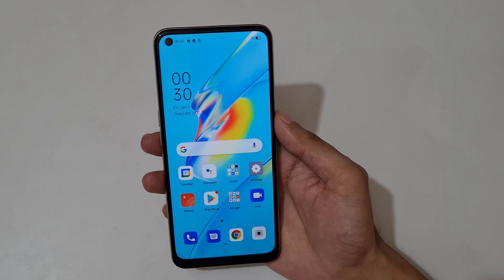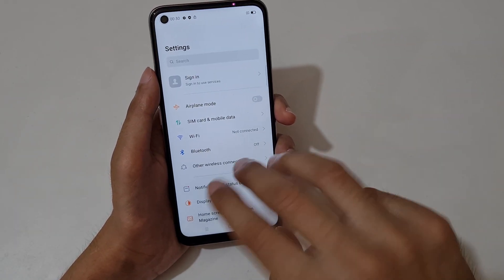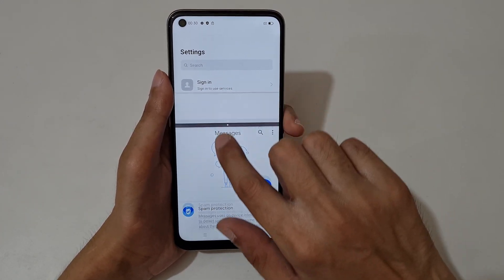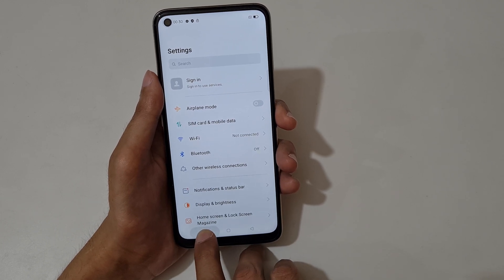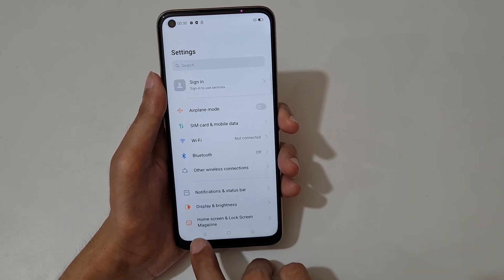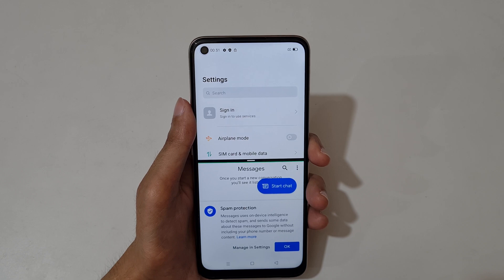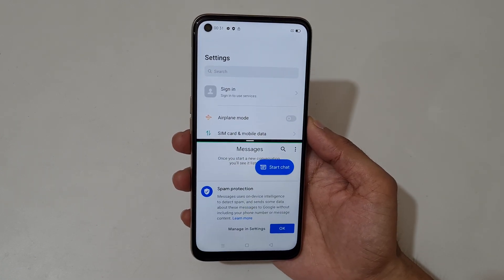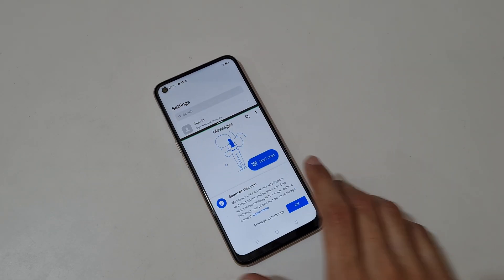OPPO A54 Split Screen Mode | Explained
I am gonna show you how to use split screen mode in OPPO A54 Smartphones. Very helpful and convenient feature applicable on all Latest and Upcoming OPPO Smartphones.